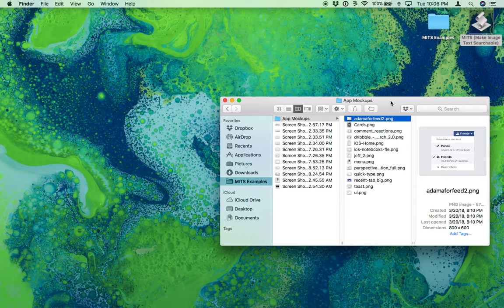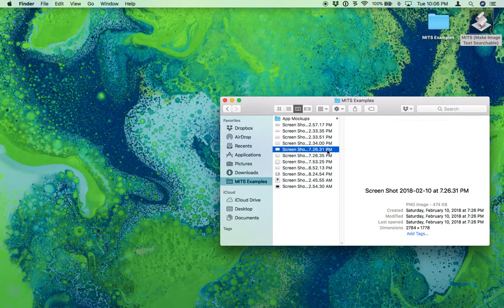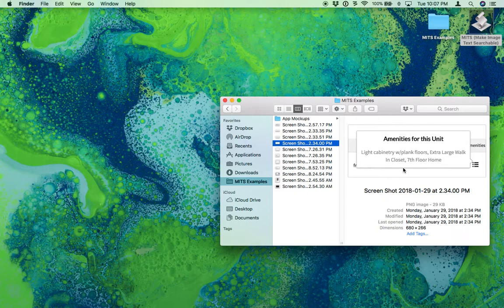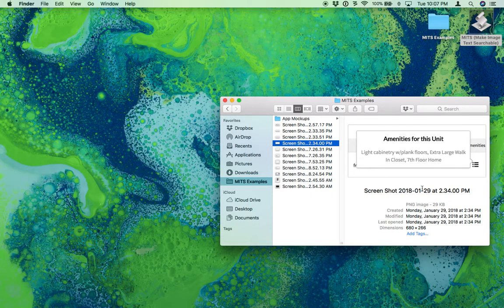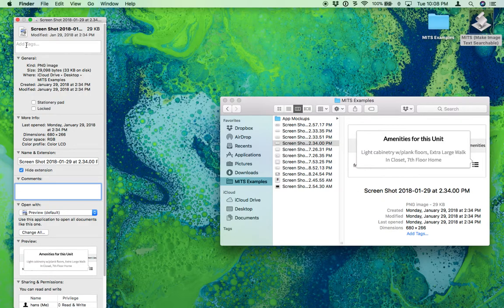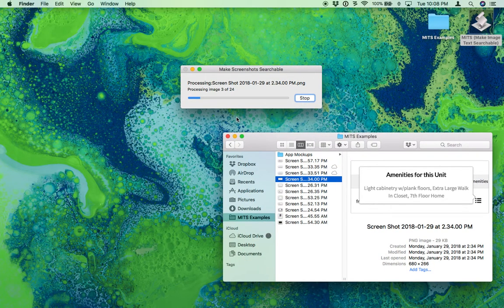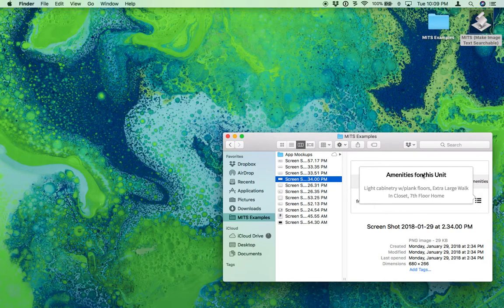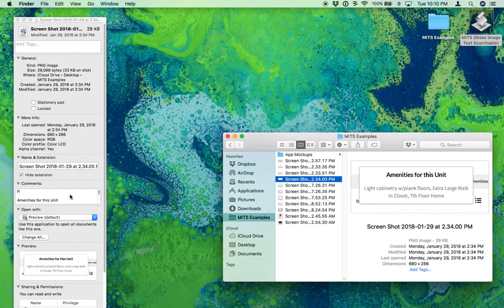Find images by the text INSIDE them using Spotlight + MITS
MITS is a tool that makes images searchable by the text inside them. It uses OCR (via Tesseract) to automatically read the text in an image and adds it to the Comments for that file, which allows it to be found by Spotlight.